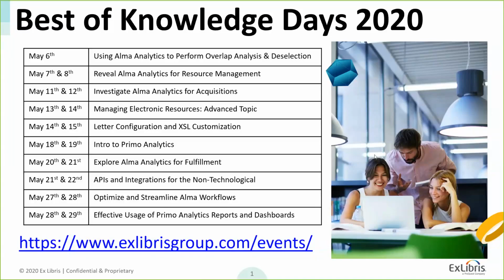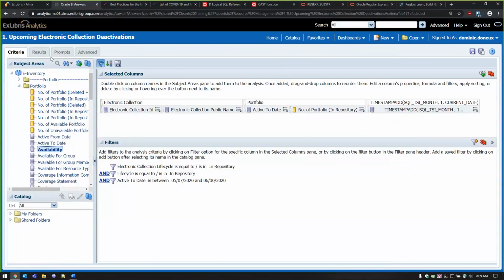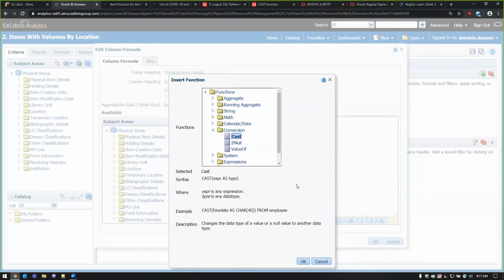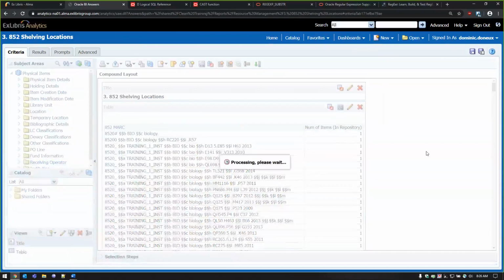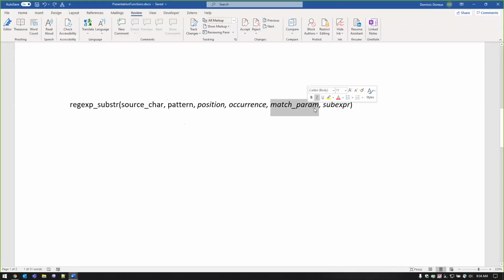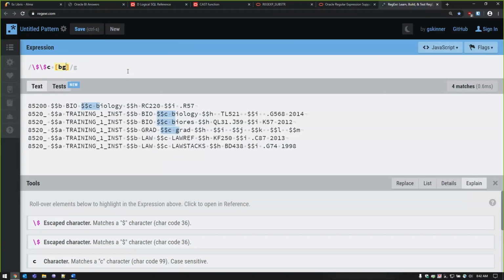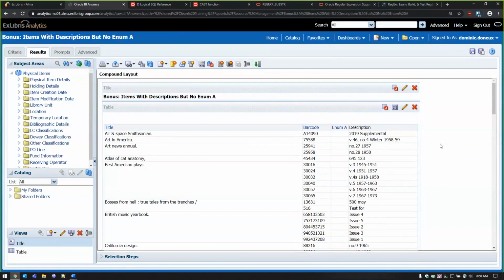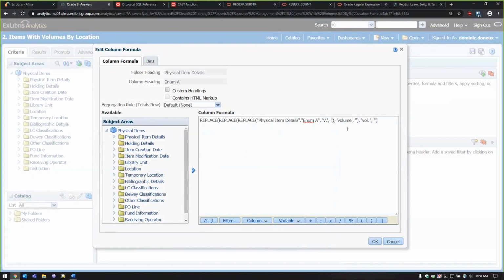Reveal Alma Analytics for Resource Management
Description:

During this advanced session, the focus will be on all things Resource Management. We’ll create several analyses such as:

- Electronic collections content

- Identifying Bib records by OCLC number as part of update or change process

Presented by Connie Braun and Dominic Doneux.